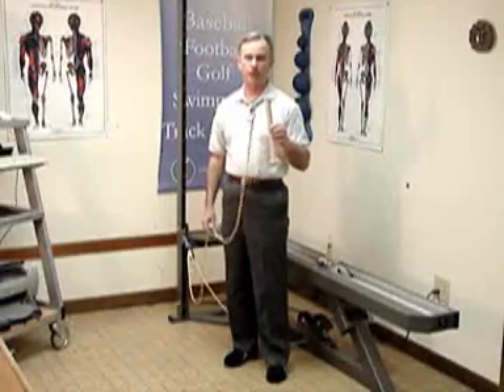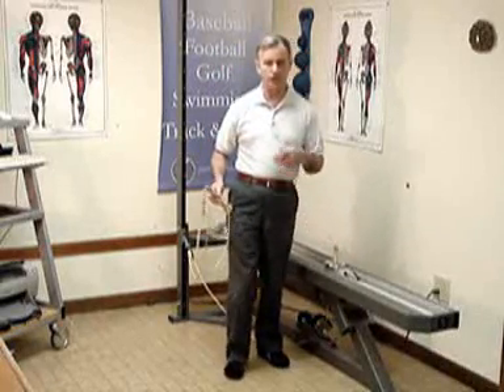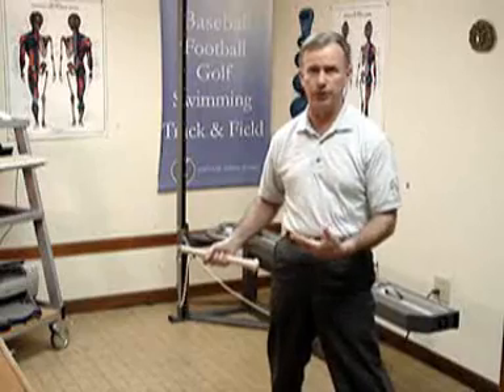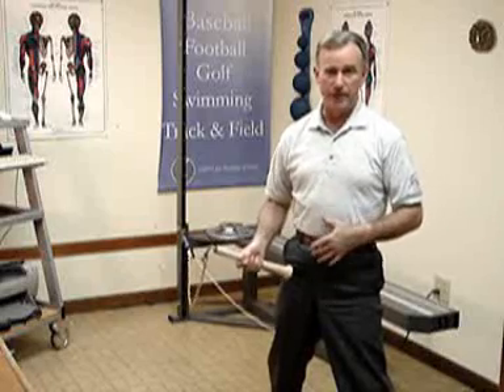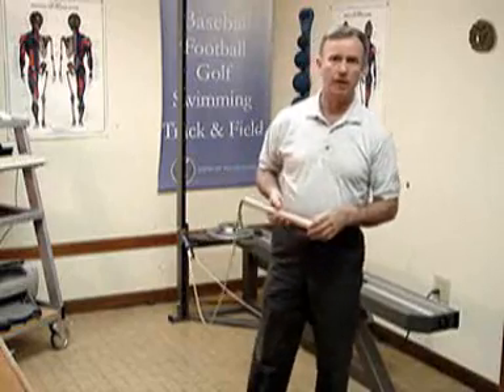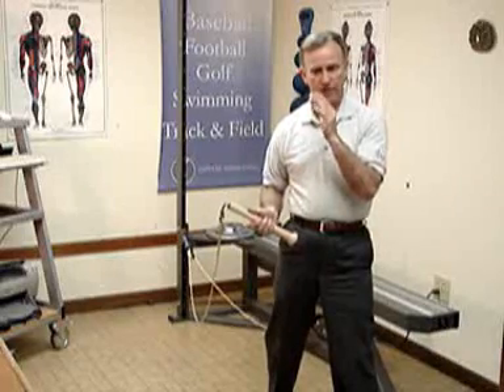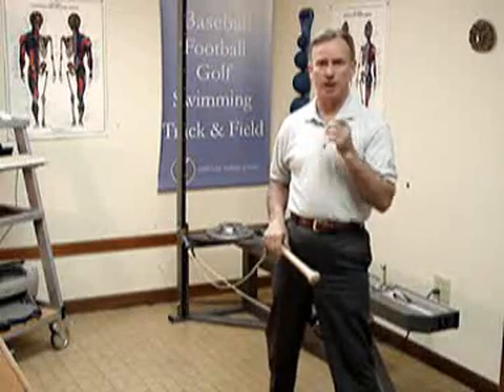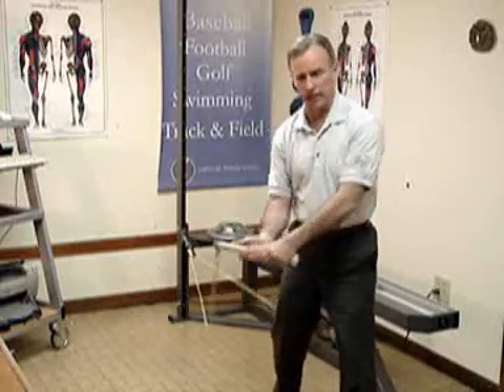Baseball Bat Accessory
How to use the Baseball Bat Accessory with your Impulse Trainer